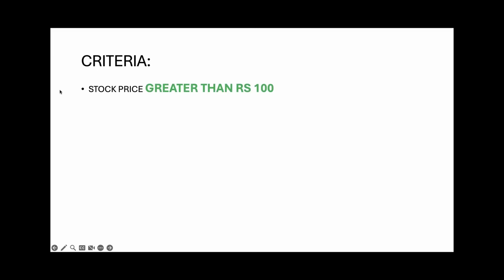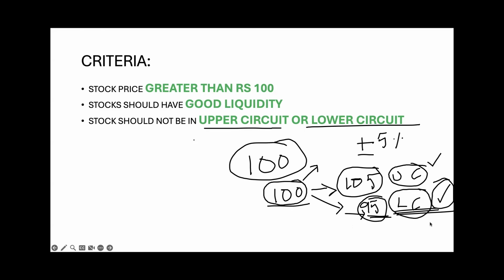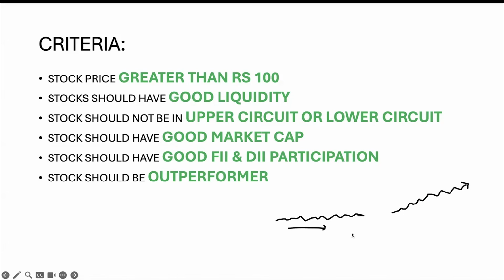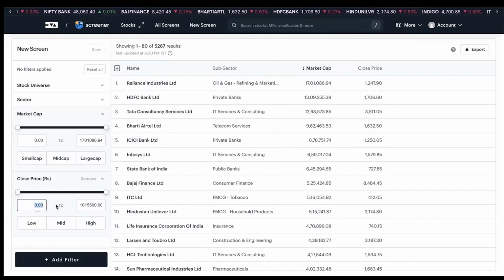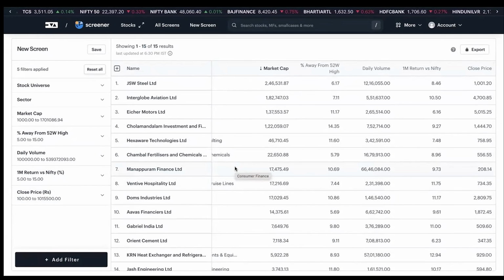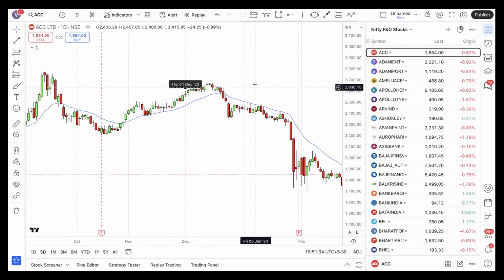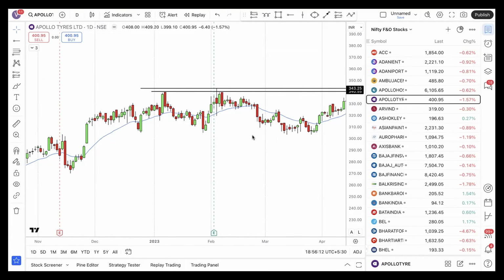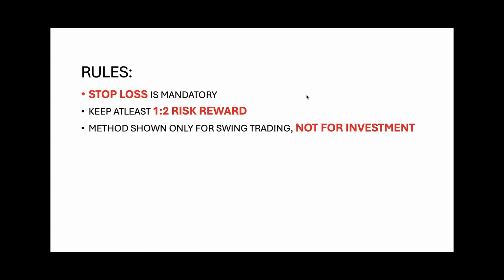How to select stocks for swing trading (Swing trading series)